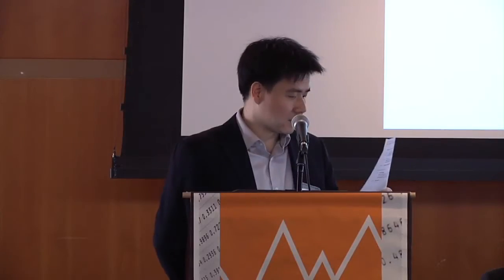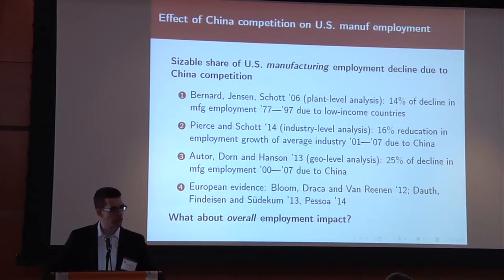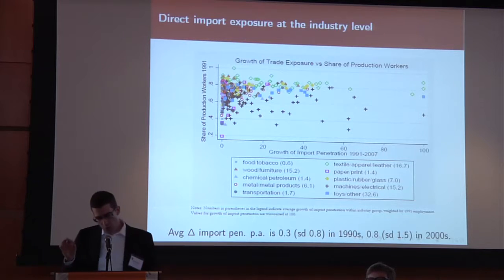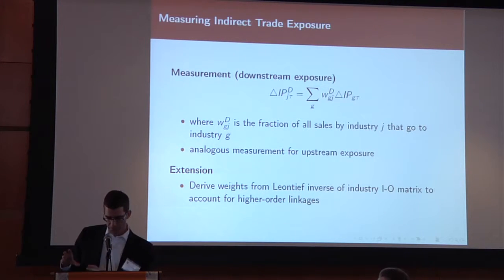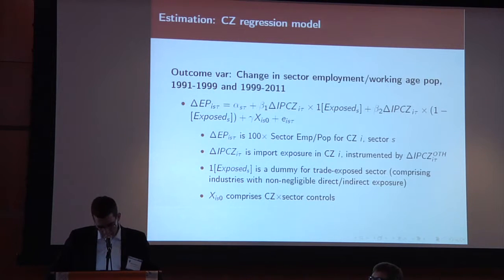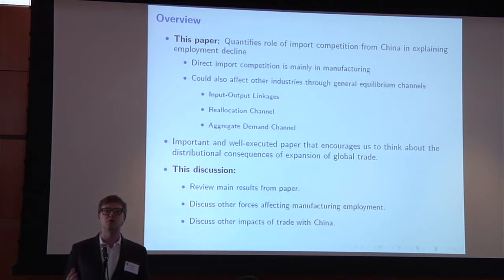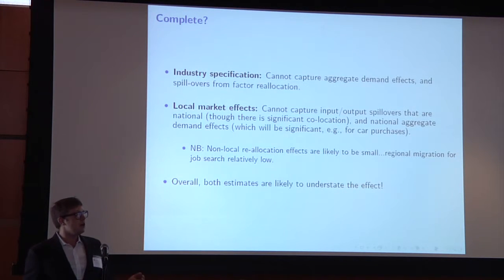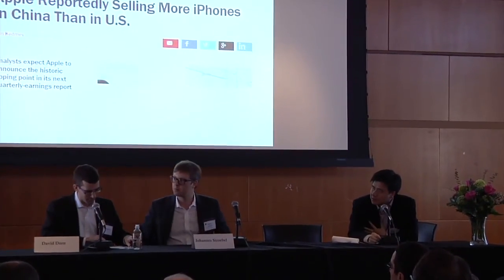JRCPPF 2015 Conference: "Import Competition," David Dorn